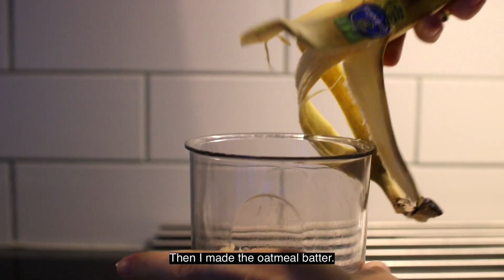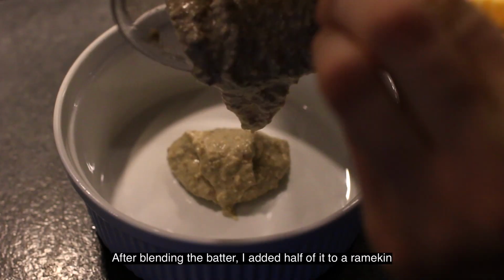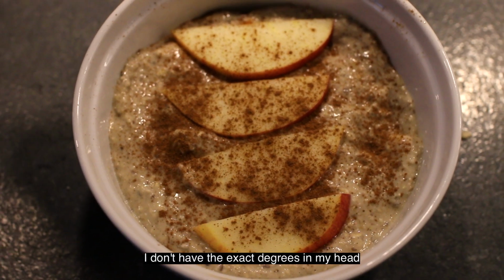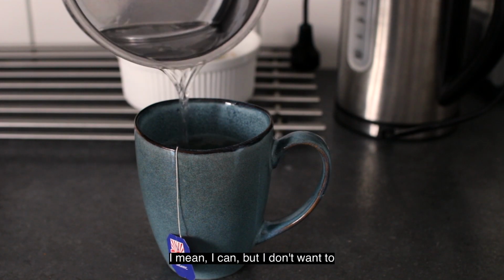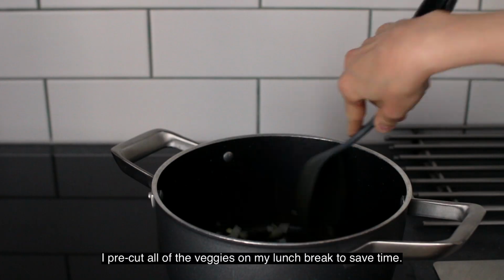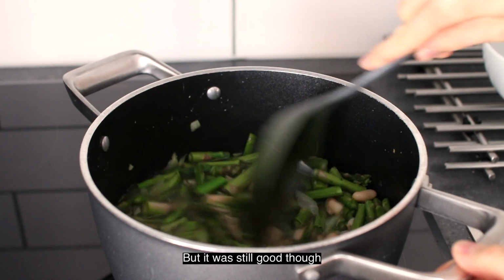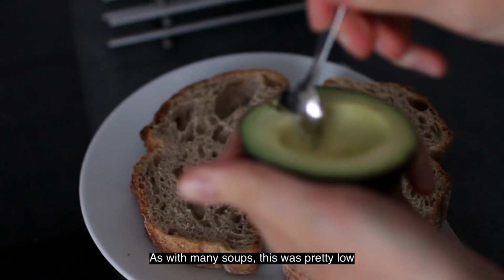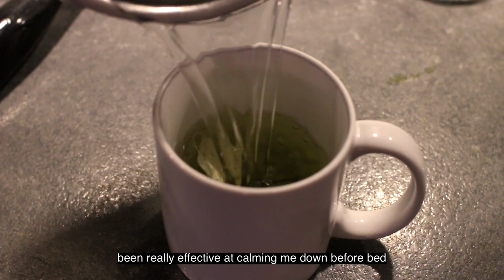What I Eat in a Day as a Nutritionist | cozy & healthy fall meals (home cooked)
In this what I eat in a day I ate cozy & healthy fall meals  — all home cooked and delicious 👐

ABOUT: My name is Michaela and I'm a nutritionist with a bachelor's and a master's degree in nutrition science. I post 'What I eat in a day' videos, recipes etc.